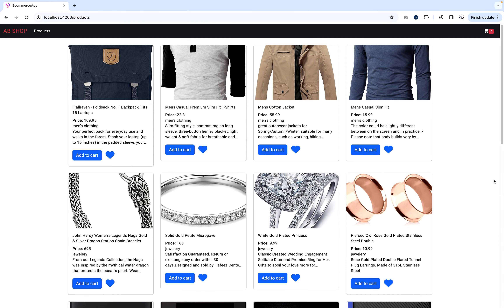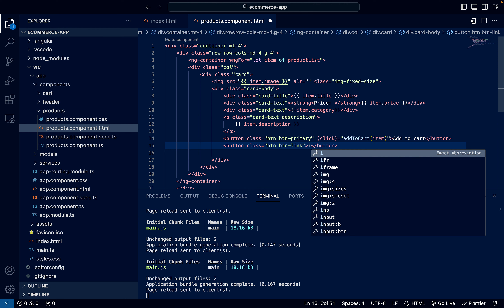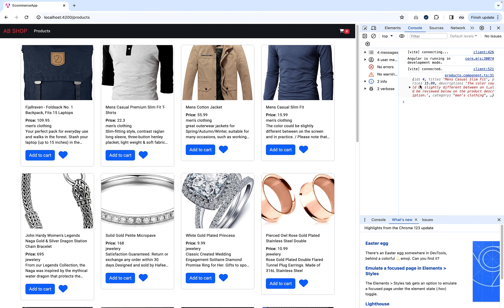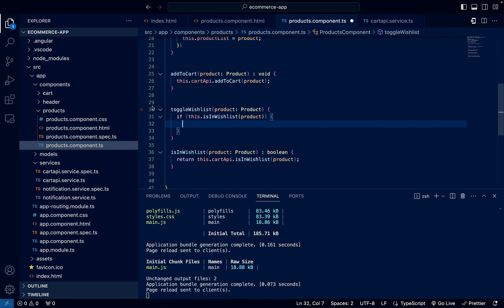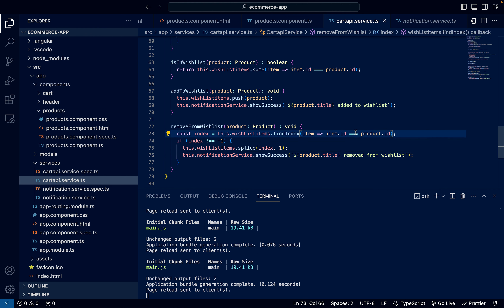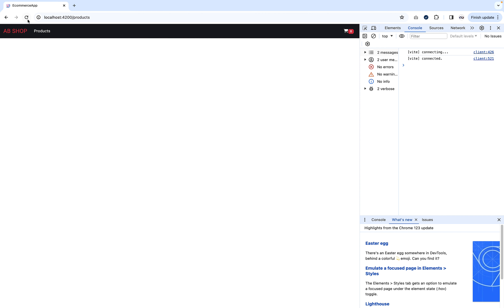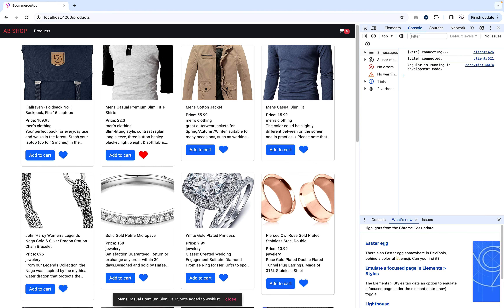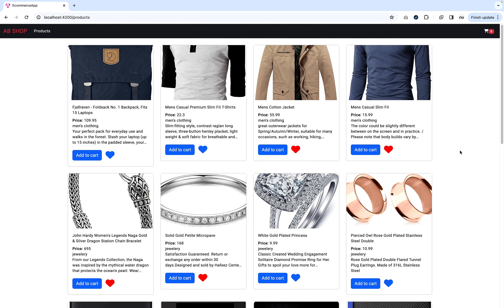E-commerce Store in Angular 17 | Adding Favorites & Wishlist functionality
In this Angular tutorial where we delve into creating a wishlist feature from scratch. In this video, we'll guide you through the process of implementing a wishlist functionality seamlessly within your Angular application.

We start by showcasing a list of products, and with a simple click on the wishlist favorite icon, you'll learn how to efficiently add products to the wishlist, complete with a confirmation message indicating successful addition to the cart. But that's not all – we've also covered how to remove products from the wishlist with ease.

What sets this tutorial apart is our commitment to simplicity. We break down the code into the easiest steps possible, ensuring a smooth learning experience for all skill levels. Plus, we've integrated the feature to save wishlist items in local storage for enhanced user convenience.

Whether you're a beginner looking to enhance your Angular skills or a seasoned developer seeking to add advanced functionalities to your projects, this tutorial is tailored for you. Follow along and master the art of creating wishlist features in Angular effortlessly.